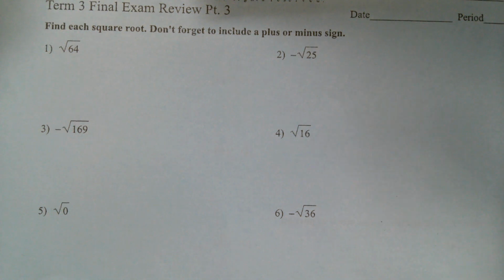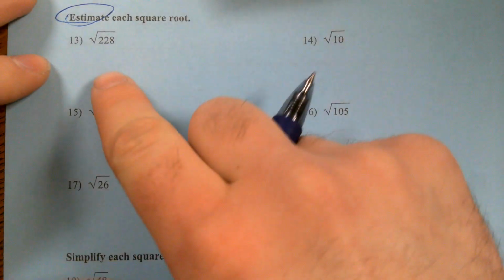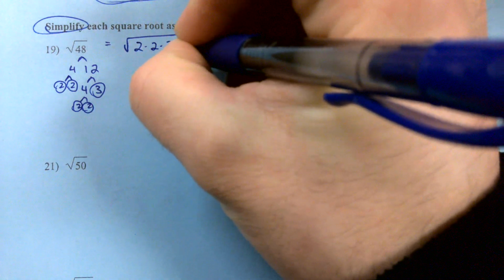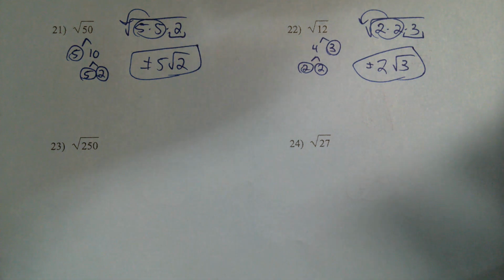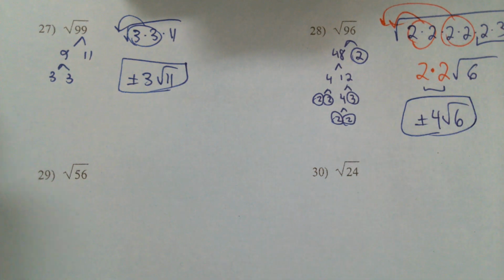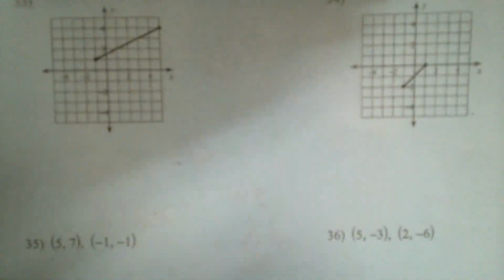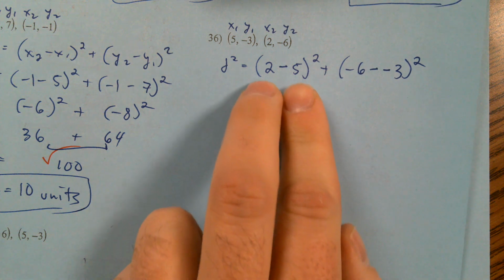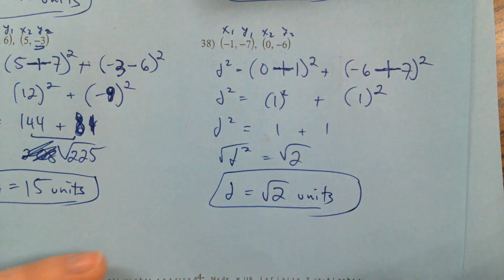WS067 Review (Final Review Pt. 3)